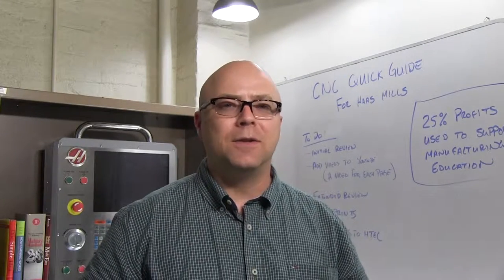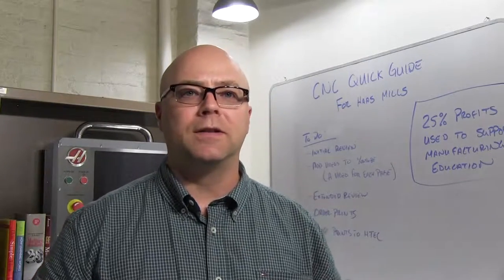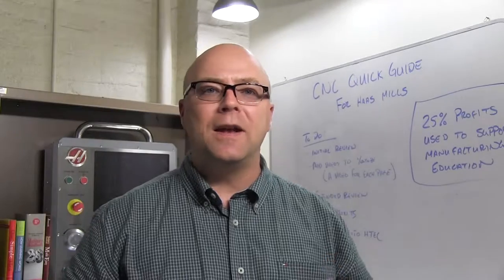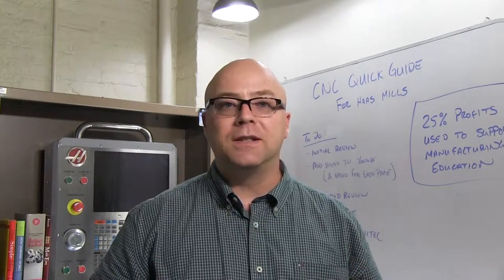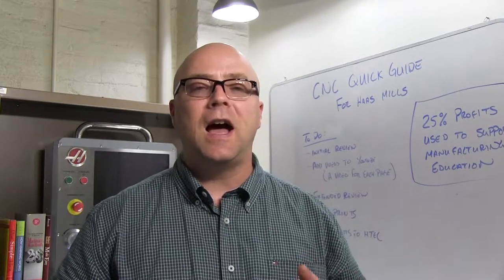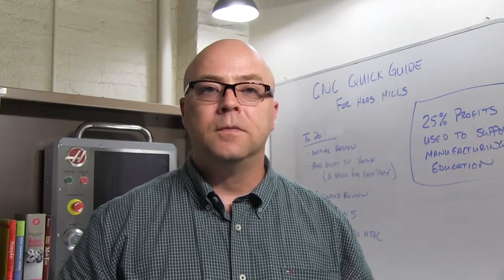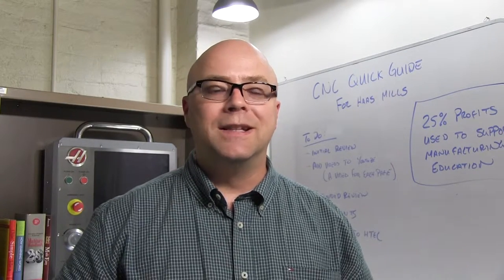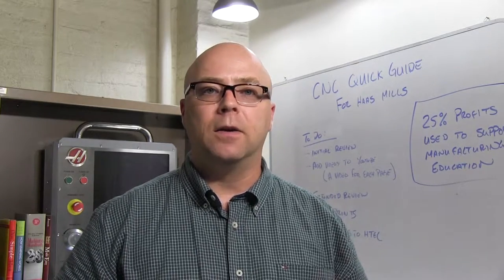Help Make the CNC Quick Guide for Haas Mills Better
Download your review copy of the CNC Quick Guide for Haas Mills
     I created the quick guide concept in 2006 in an effort to get my students to ask me more interesting questions.  Since then I’ve used these materials to help over 10,000 people learn something about CNC machining.
     And as a self taught Machinist I know that there are things I say and do that may be different from what you know and do, so I need your help. Please download a review copy of the  quick guide and give me with feedback that will make it better.